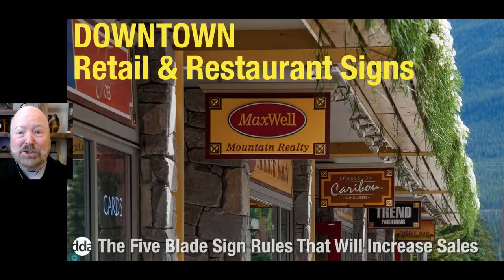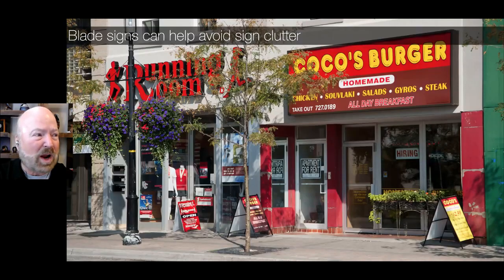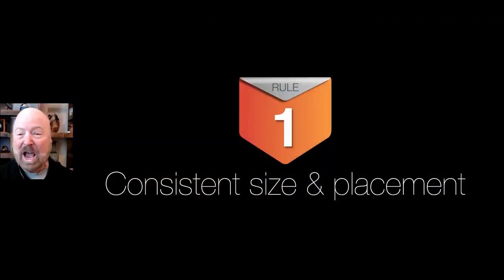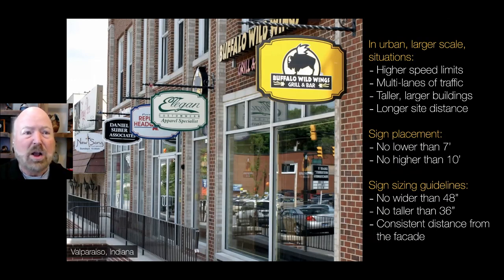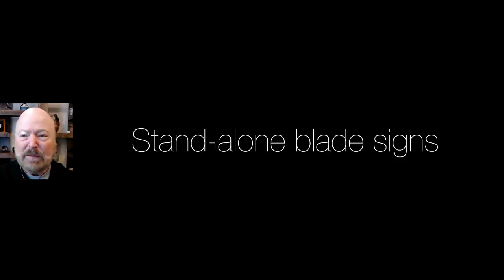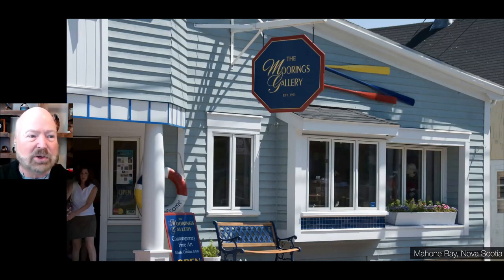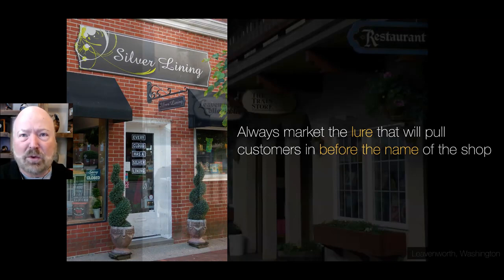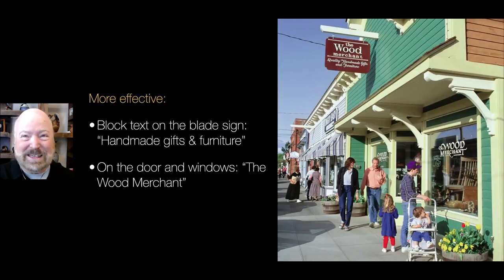How to increase retail sales: Blade signs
When it comes to pulling customers into retail shops and restaurants, you MUST have signage that is perpendicular to both pedestrians and vehicles. These are called blade signs. In this video you'll learn the simple rules of creating effective retail signage.

0:00  Intro and the challenge
1:55  What are blade signs?
2:48  #1: Size and placement
5:45  Stand-alone blade signs
7:16  #2: What to include on your sign
8:19  #3: How many words?
9:02  #4: Fonts to avoid
10:00  #5: Allow them!!!